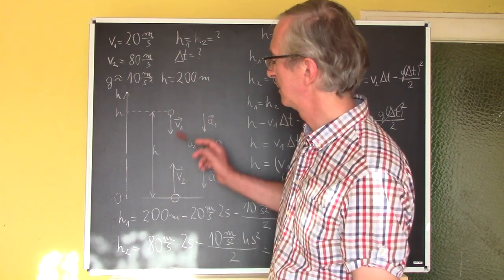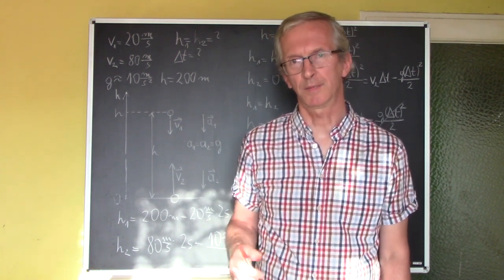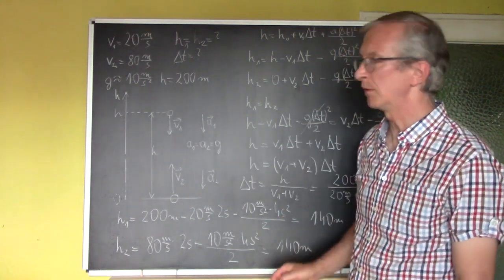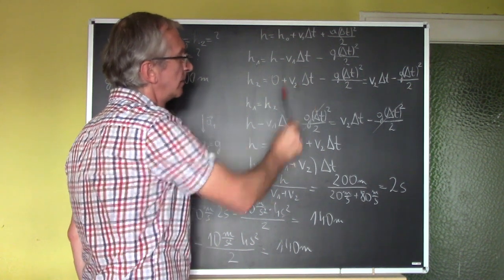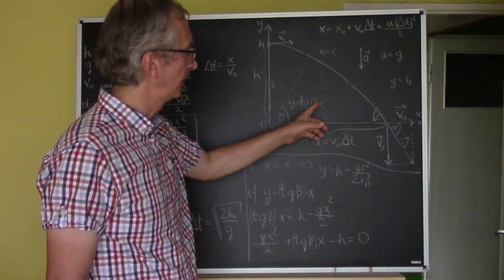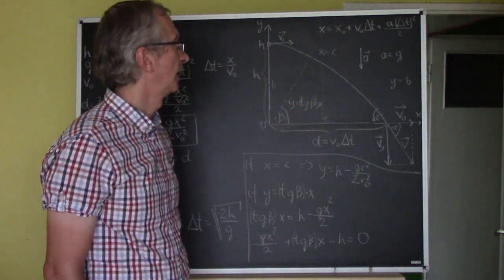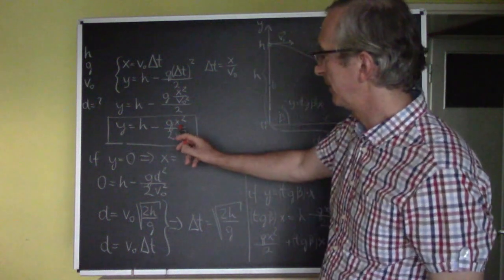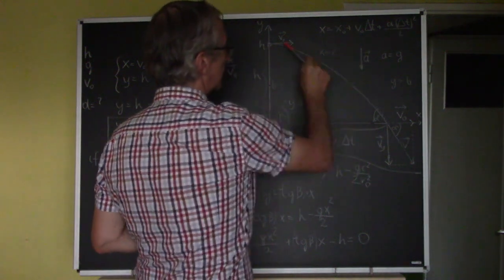Projectile motion. Vertical and horizontal direction !!!